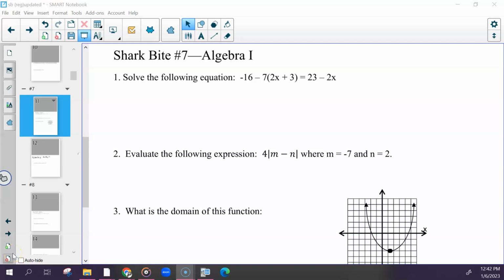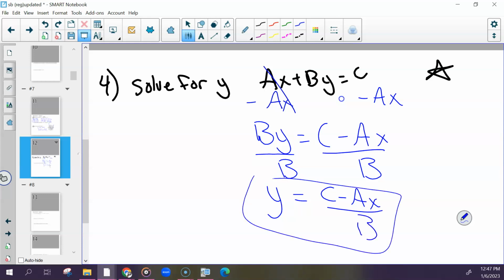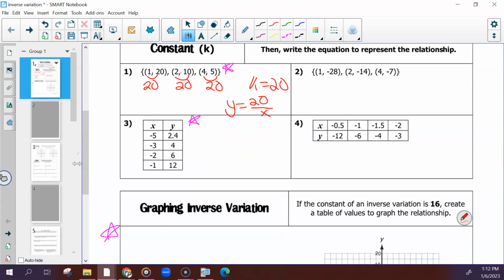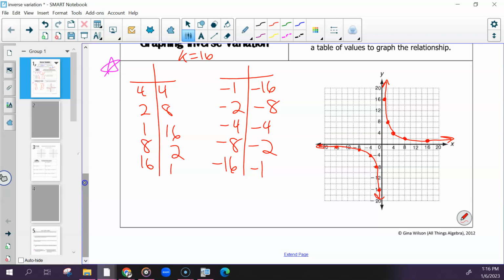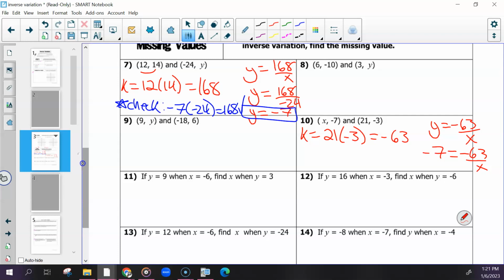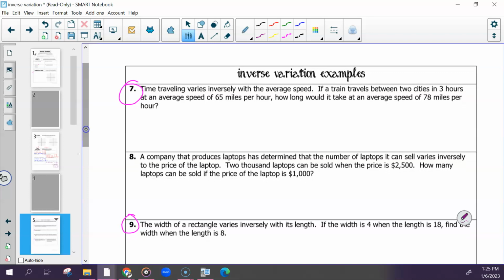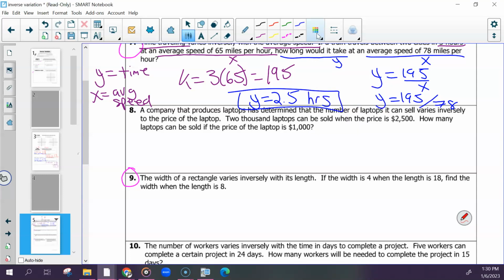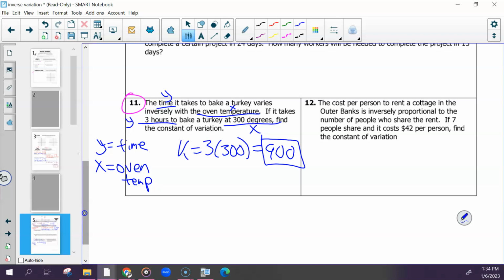AFDA 7th 1-6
We went over some questions on the shark bite and then you had time to practice. Then we talked about inverse variation. We talked about the equation of an inverse variation and how to use it to find the k (constant) value. Then we talked about how to graph an inverse variation example so you can see what it would look like to determine if something is an inverse or not. Then we talke dabout how to use the equations to find missing values and use that process to solve word problems.